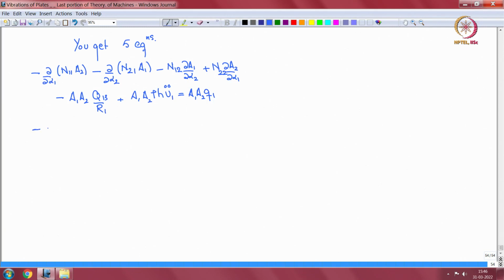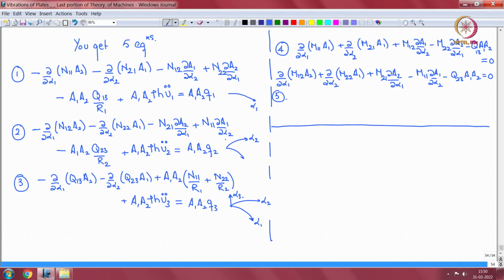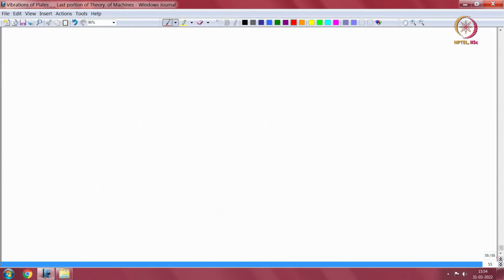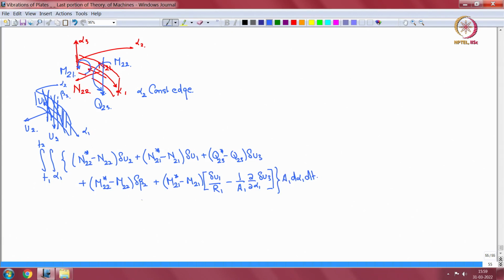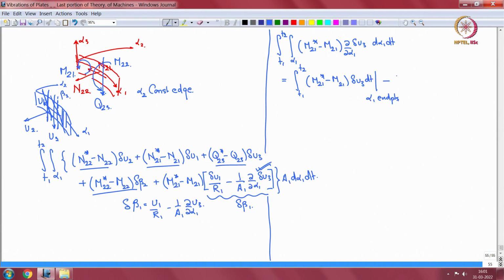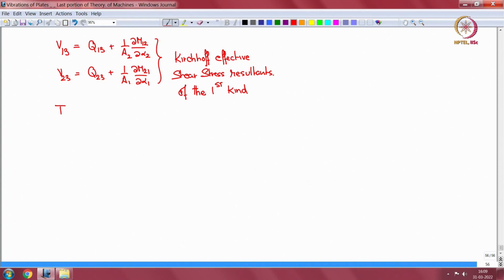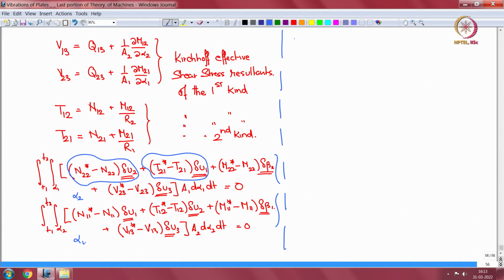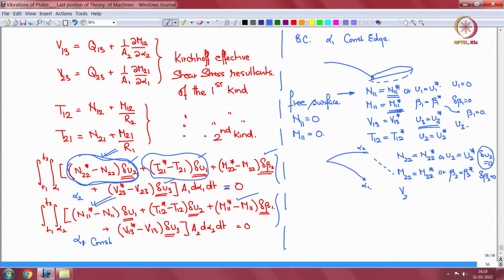Lec 16 Final Dynamical Equations and boundary conditions.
Kirchhoff effective shear stress resultants, boundary conditions, force moment resultants. HERE